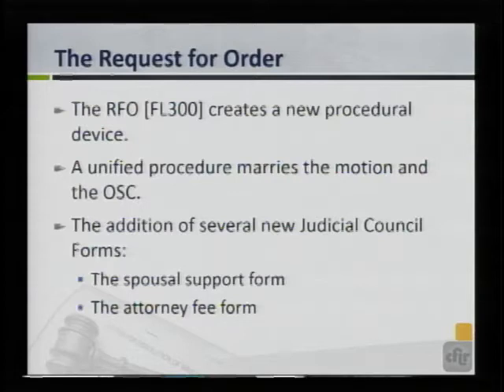The Rutter Group's 2013 CFLR Family Law Refresher Course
Hon. Thomas Trent Lewis and Stephen Wagner, CFLS, present a course on Advanced RFO Practice and Agreements